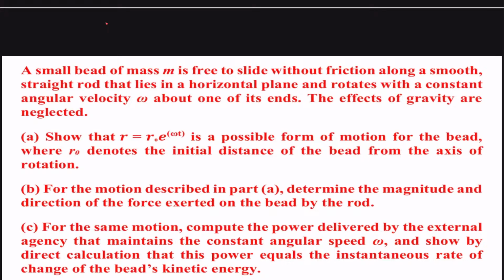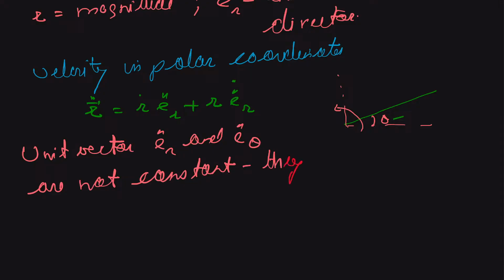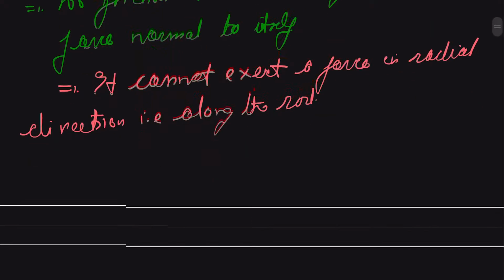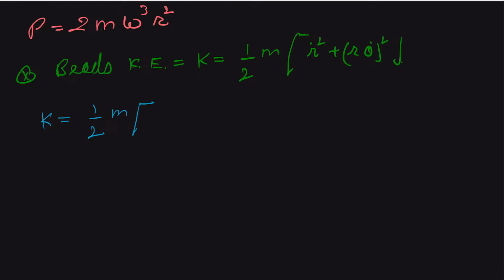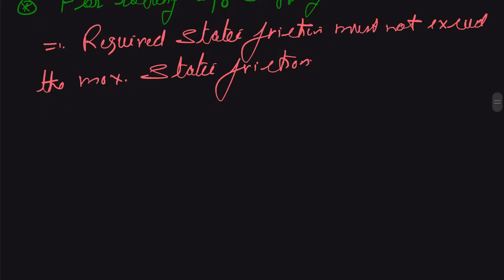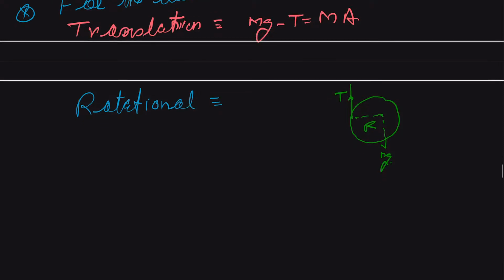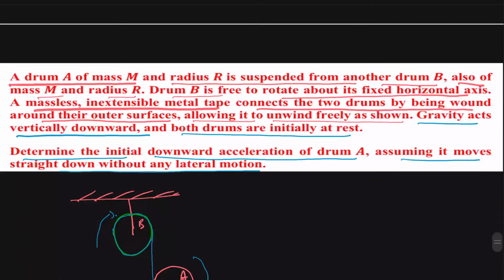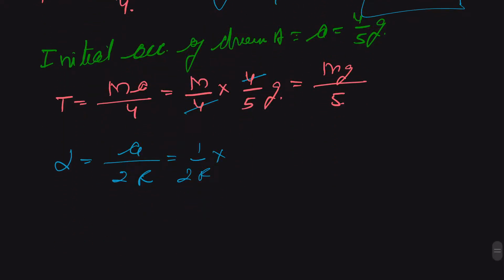🎯 Classic Physics Problems Solved 🔥 | Rotating Rod ⚙️ Rolling Cylinder ⛰️ Disk & Drums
📘 Master 4 iconic rotational and dynamics problems step by step Perfect for IIT JEE NEET and university level mechanics 💪✨

✨ Solve rotational motion and rigid body dynamics problems ⚙️
⚡ Apply energy power and force analysis 🧠
🌟 Handle rolling pulleys and connected systems ⛰️🎡

💡 Translational and rotational dynamics
💡 Non slipping constraints
💡 Power energy relations
💡 Exam ready problem solving strategies

🔑 rotational motion mechanics problems dynamics physics rolling without slipping rotational energy IIT JEE physics NEET physics mechanics tutorial classical mechanics